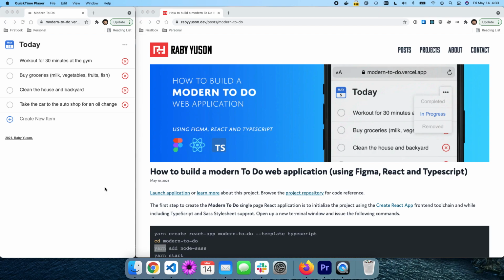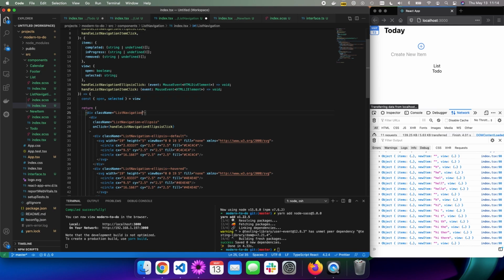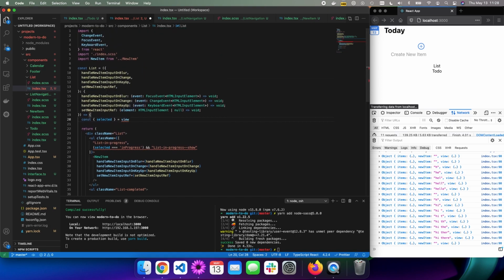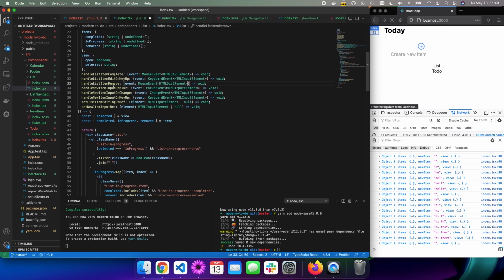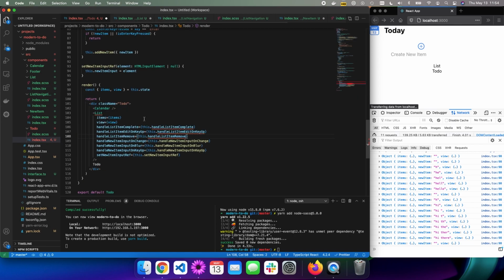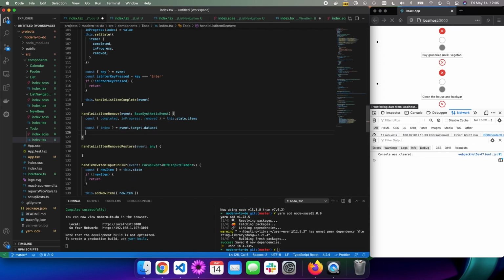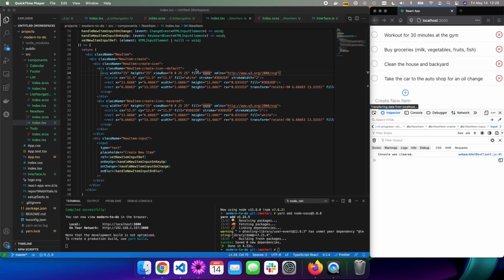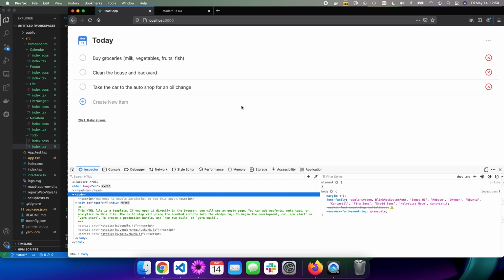How to build a modern To Do web application using Figma, React & Typescript (Part 1)